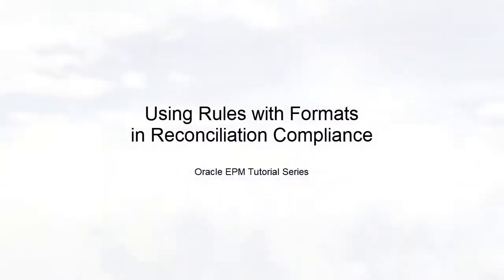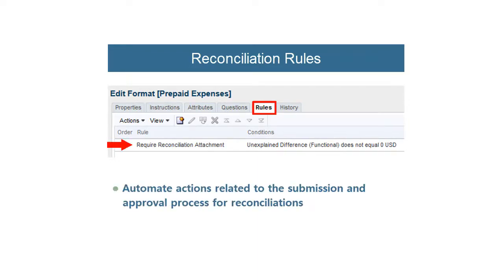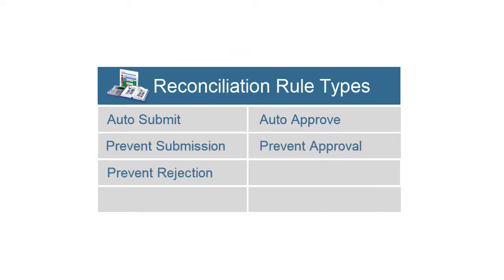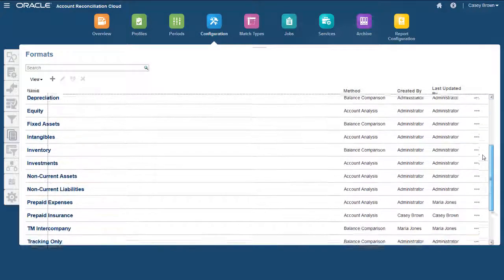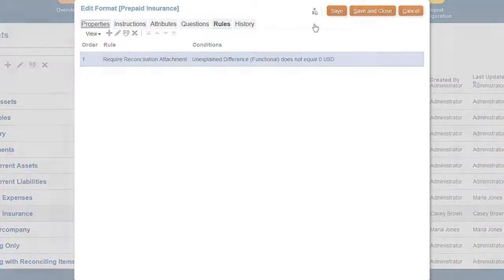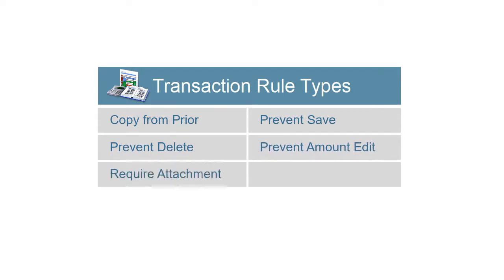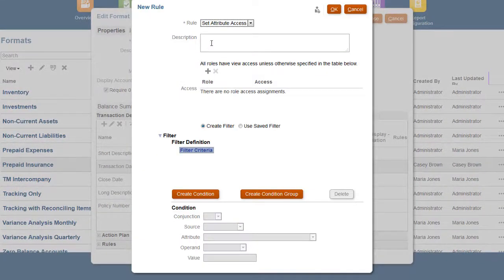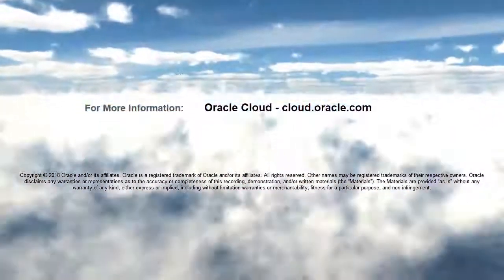Using Rules with Formats in Reconciliation Compliance